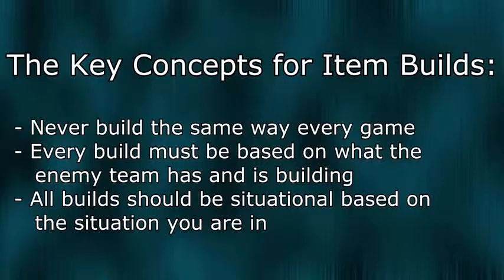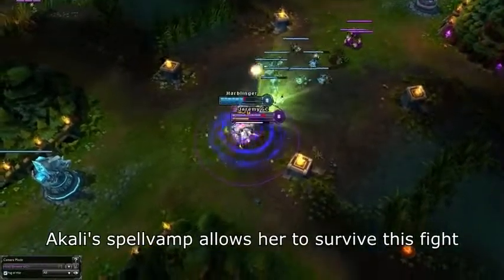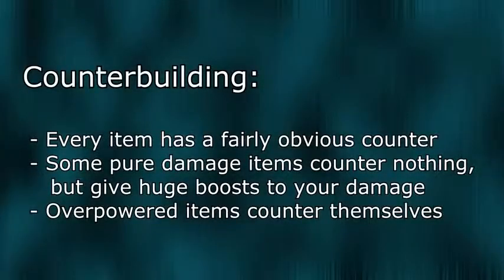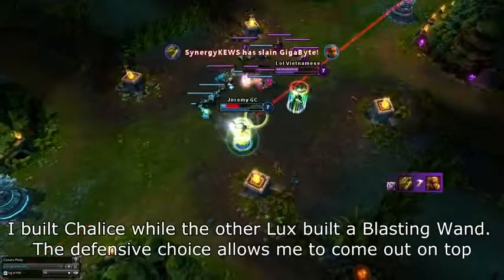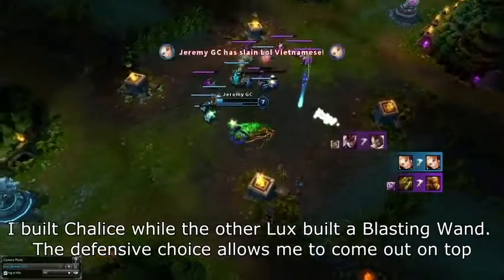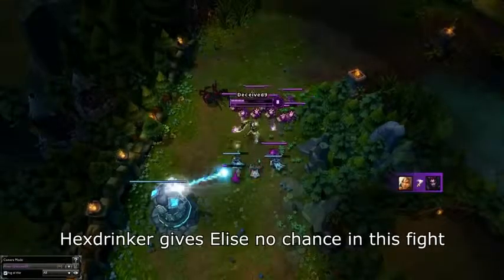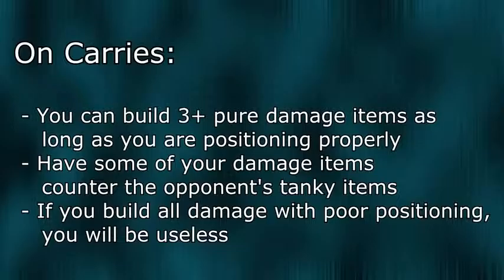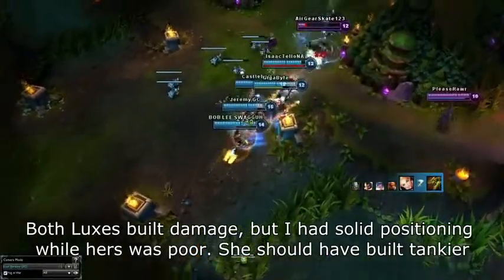Tips for Item Builds League of Legends LoL Guide